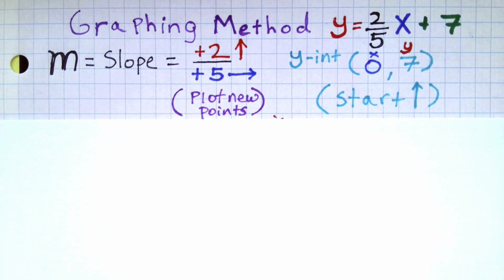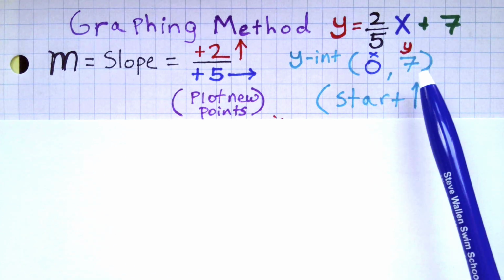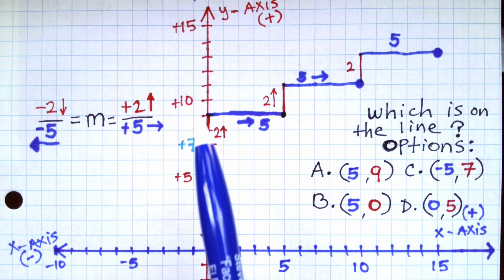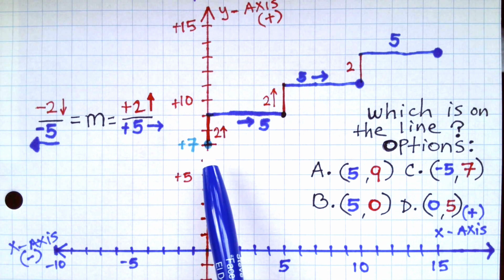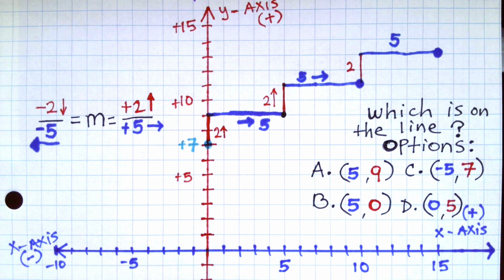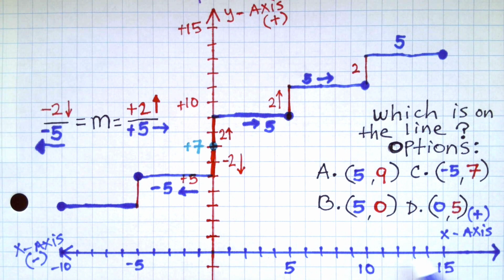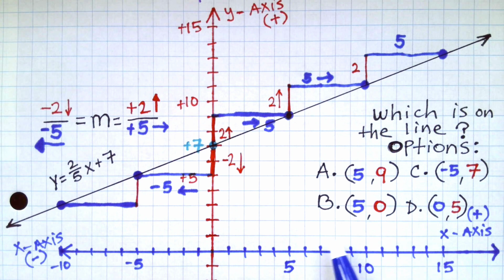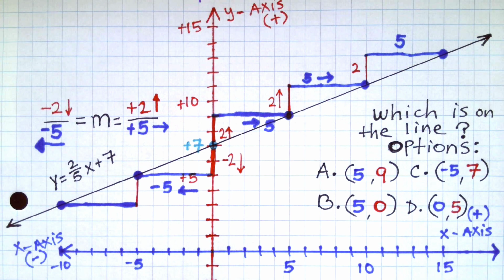Part 5 GRAPHING (b) "Given The Linear Equation, Which Ordered Pair Lies On The Graphed Line?"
2026 G.E.D. Math Test Sample Question "Given The Linear Equation, Which Ordered Pair Lies On The Graphed Line?" Math G.E.D. & HiSET SAMPLE Exam Question = 6 instructional videos = EXPLAINING Step By Step How to ANSWER the Math G.E.D. & HiSET Type of Test Question

5 of 6 total video =  Step By Step Instructions on how to solve Math TEST Question